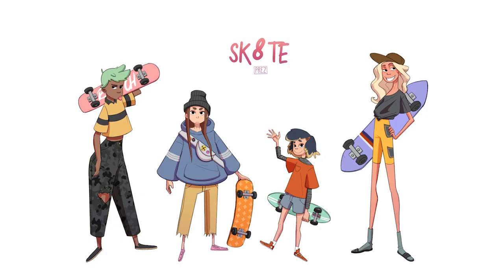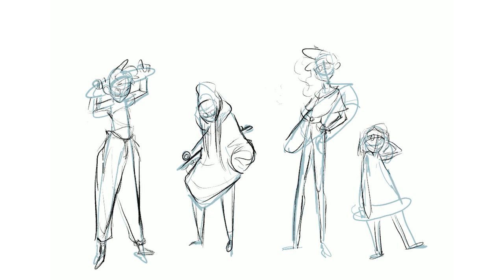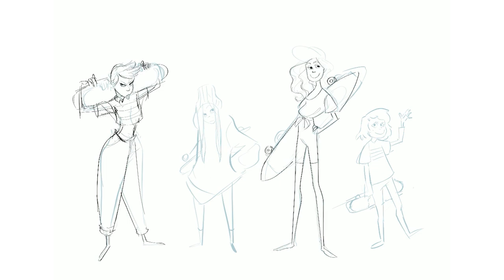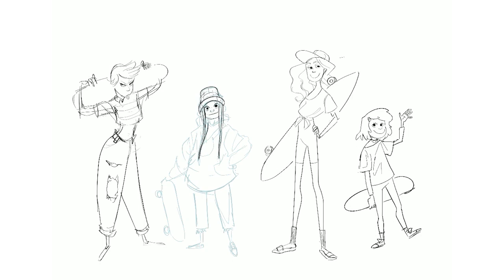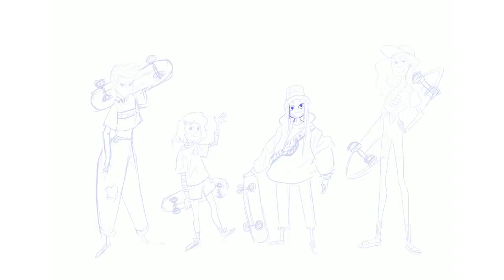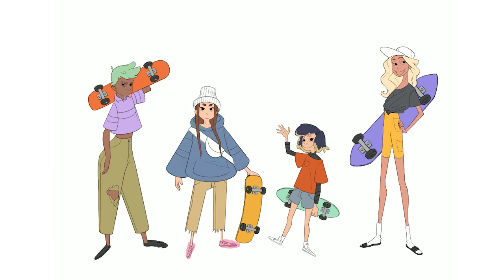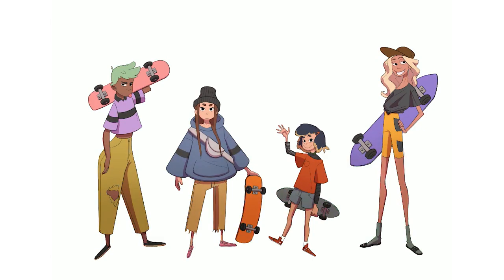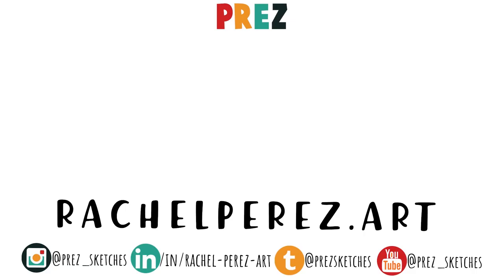QUICK CHARACTER LINE-UP Tutorial - PREZ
SORRY ITS BEEN A MINUTE! But here's a new tutorial about how I did a quick character line up.